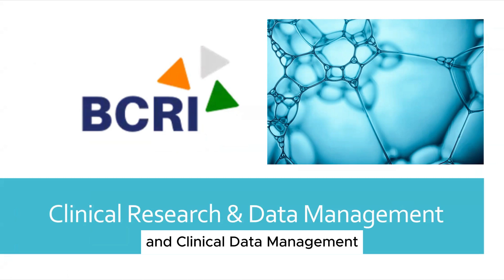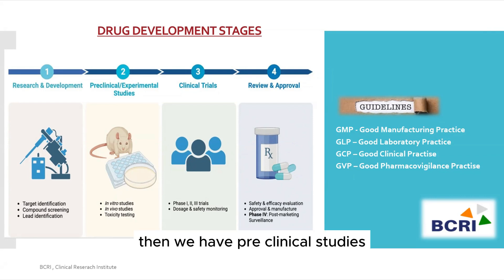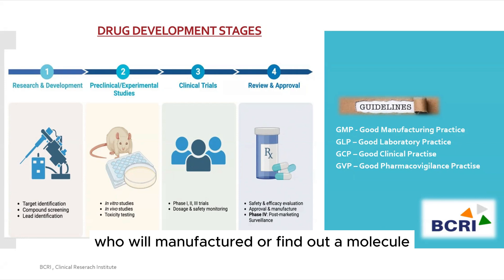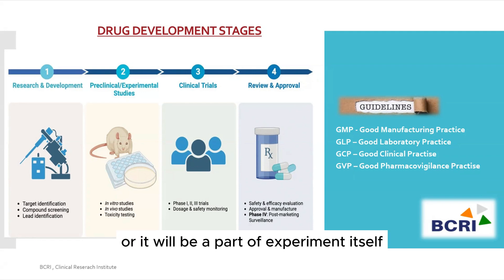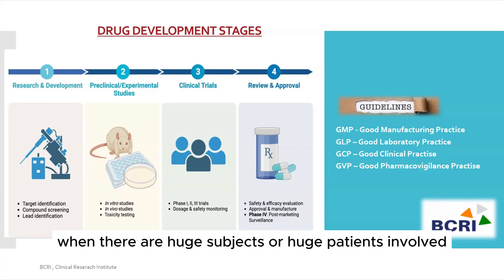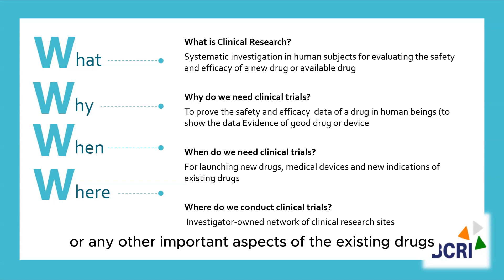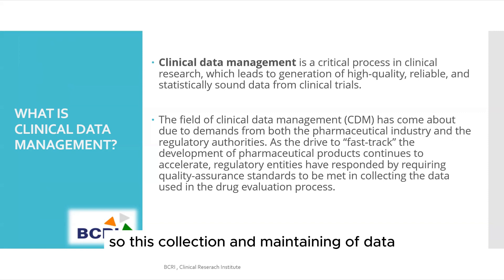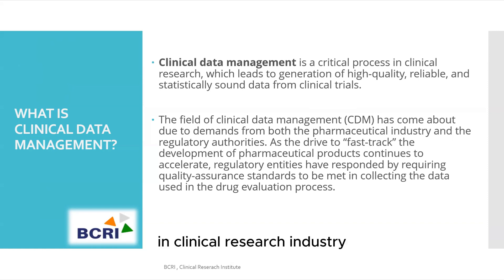Clinical Data Management Demo - Step-by-step Walkthrough!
In this detailed video, we provide a step-by-step walkthrough of a Clinical Data Management Demo session. Follow along to learn the ins and outs of managing clinical data effectively. Whether you're a beginner or looking to enhance your skills, this demo is perfect for you! Watch now to gain valuable insights into the world of Clinical Data Management.